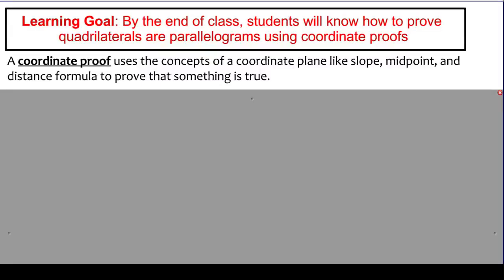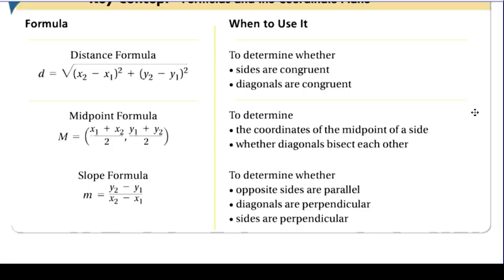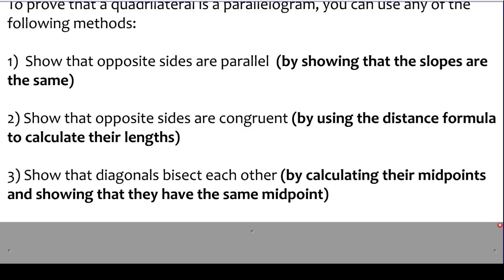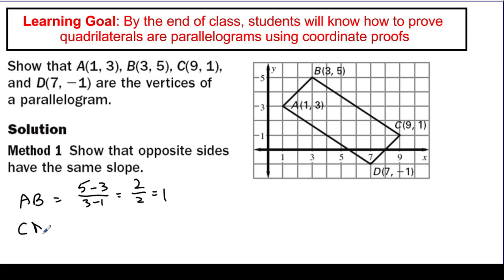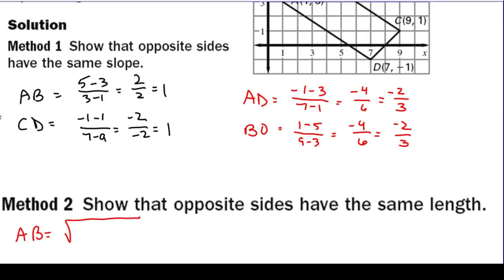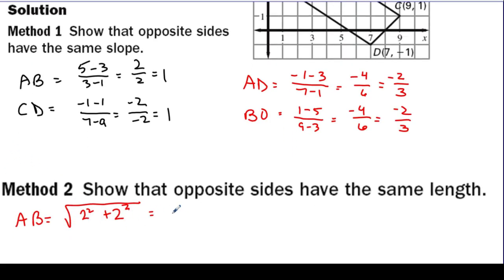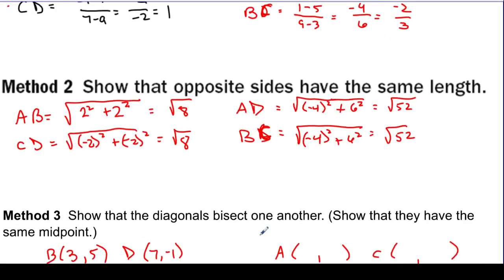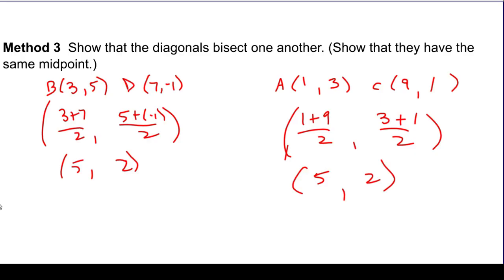Coordinate Proofs and Parallelograms | Geometry Proofs | Quadrilaterals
Use knowledge of properties of parallelograms and coordinate measurements like slope, distance, and midpoint to prove that quadrilaterals are parallelograms.